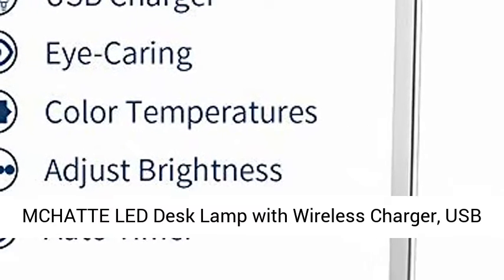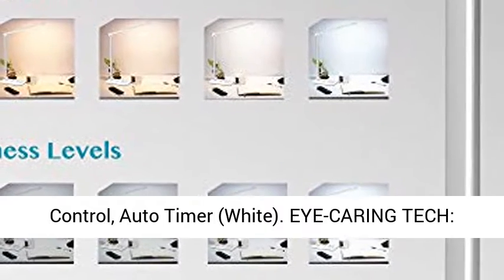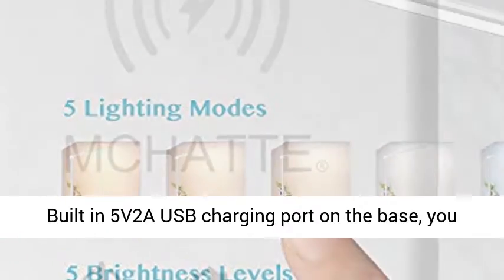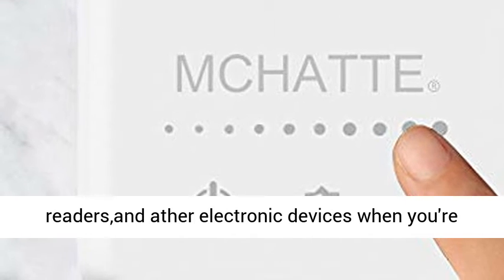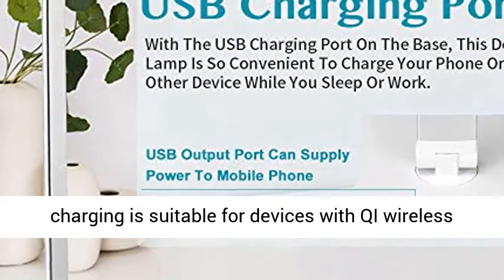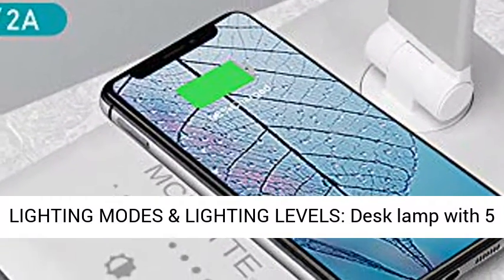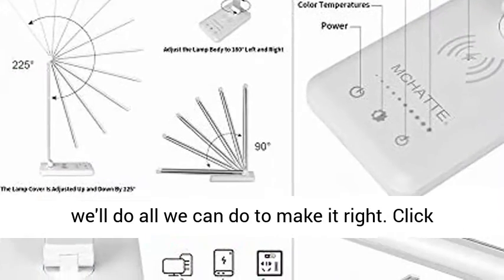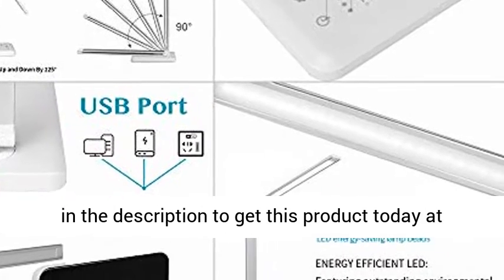MCHATTE LED Desk Lamp with Wireless Charger, USB Charging Port Dimmable Eye-Caring Desk Light Review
MCHATTE LED Desk Lamp with Wireless Charger, USB Charging Port, Dimmable Eye-Caring Desk Light with 5 Brightness Levels & 5 Lighting Modes, Touch Control, Auto Timer (White) Review

EYE-CARING TECH: Shines a flicker-free light that brightens your space without harming your eyes; ideal for reading;working or studying
USB CHARGING PORT: Built in 5V2A USB charging port on the base, you can charge your mobile phones, tablets, kindle readers,and ather electronic devices when you're at work or sleep.
WIRELESS CHARGING BASE: Wireless charging is suitable for devices with QI wireless charging, note that 5V2A USB adapter is required.(included in the package)
MULTIPLE LIGHTING MODES & LIGHTING LEVELS: Desk lamp with 5 levels of brightness and 5 color temperature for different environments.